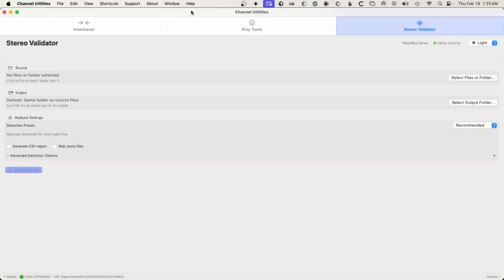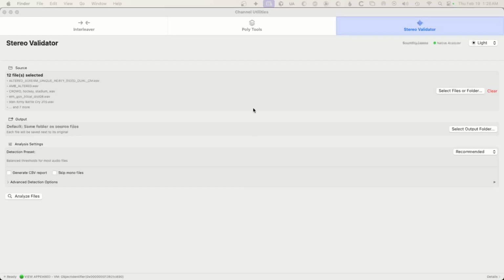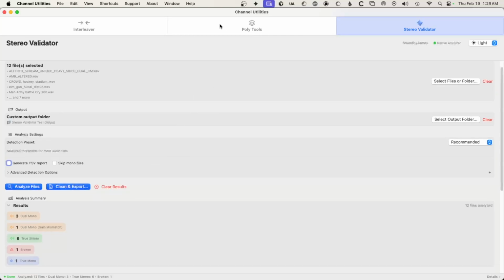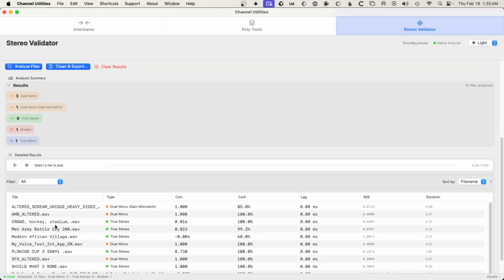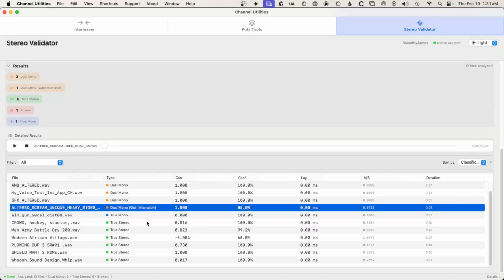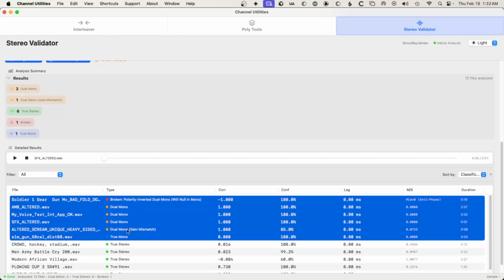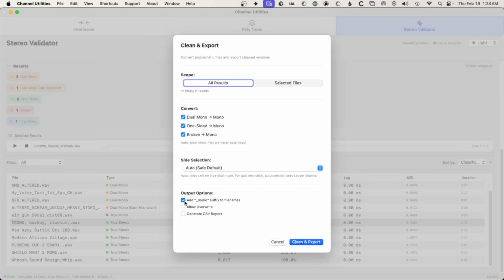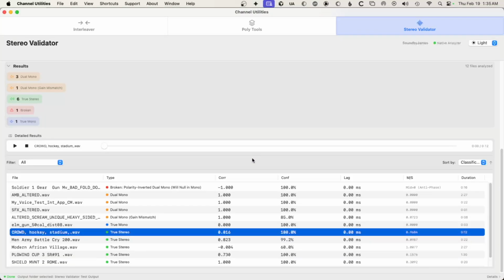Channel Utilities - Stereo Validator Tab Walkthrough - Free macOS Audio App